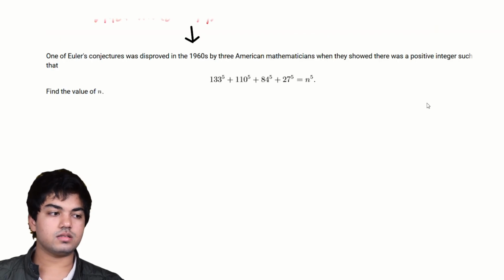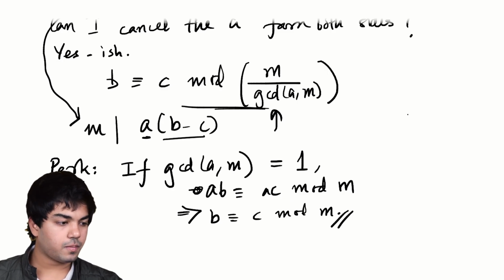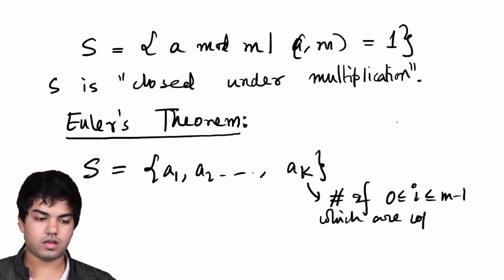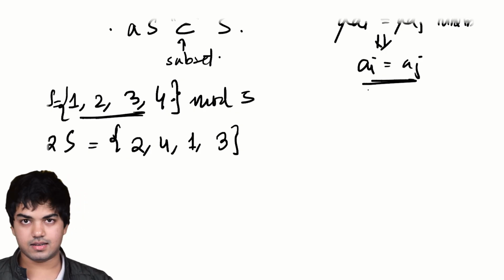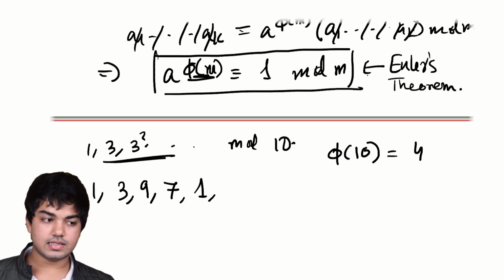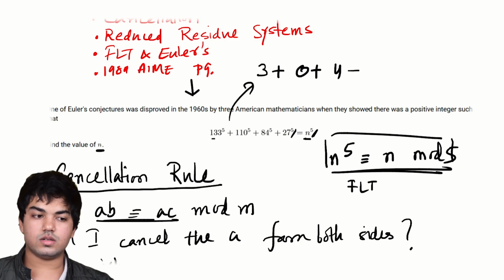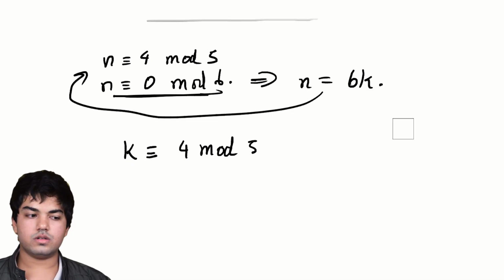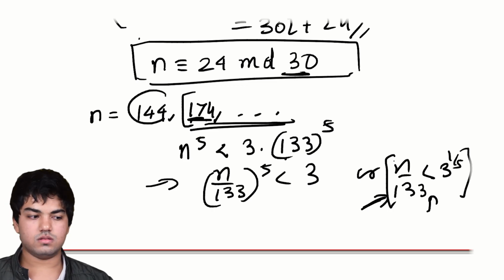Beauty of Numbers Ep - 5 | Series on Number Theory | Theory of Multiplicativity | Cheenta | Rajdeep